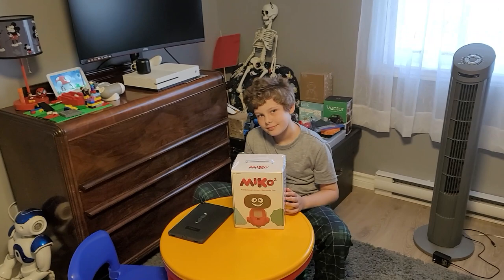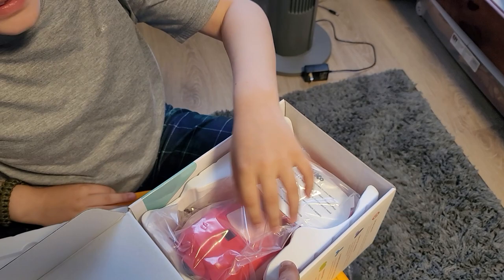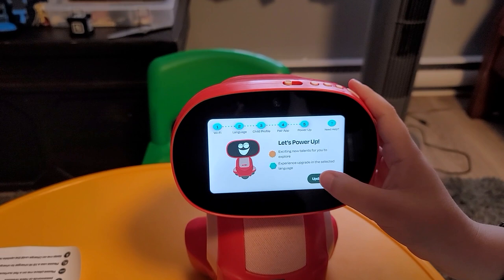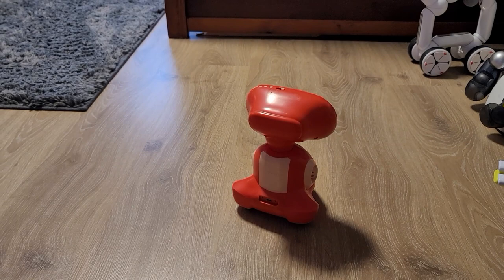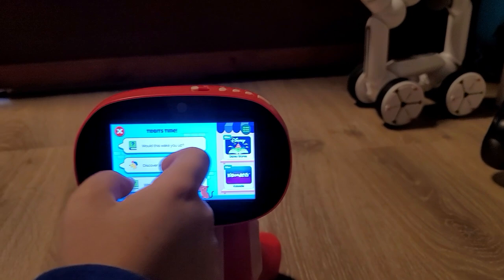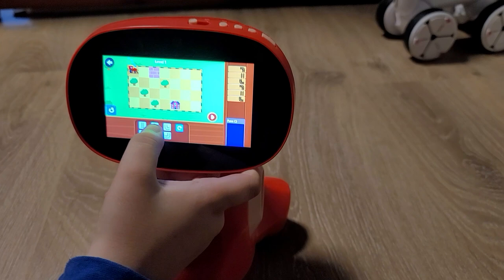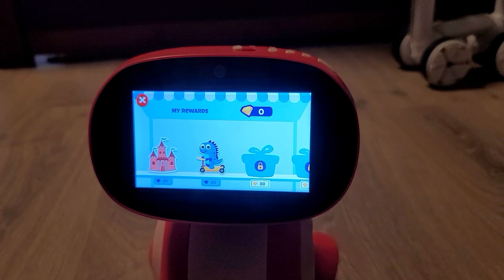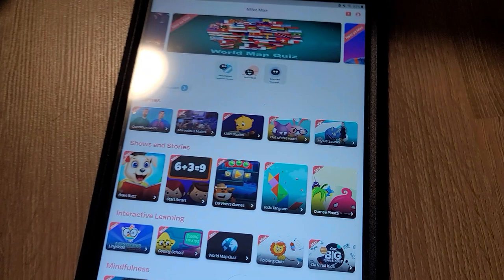🤖 "Miko 3 by Miko.AI: The Future of AI Companionship Unveiled | Review and Interactive Insights!" 🌐🤖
🤖 Miko 3 by Miko.Ai: Your Smart Companion for Learning and Fun! 🌐🚀

Dive into the world of AI companionship with Miko 3 from Miko.Ai! In this video, we unravel the extraordinary features and educational wonders that make Miko 3 a trailblazer in the realm of interactive robotics.

🔍 Key Features:
✅ Advanced AI Learning: Miko 3 isn't just a robot; it's your child's interactive learning buddy! Experience the power of AI-driven education as Miko 3 engages, educates, and adapts to your child's individual needs.
✅ Child-Friendly Interaction: Watch as Miko 3 brings stories to life, answers questions, and even plays educational games. Its child-friendly design and engaging personality make learning a joyful and personalized experience.
✅ Parental Control and Monitoring: Explore the peace of mind that comes with Miko 3's robust parental control features. Monitor your child's interactions, customize content, and ensure a safe and enriching experience.

🎓 Educational Revolution:
Discover how Miko 3 seamlessly integrates into your child's learning journey. Whether it's homework help, language skills, or general knowledge, Miko 3 is designed to be an invaluable educational companion.

🌟 Innovation for Tomorrow:
Join us as we showcase the innovation behind Miko 3, highlighting its adaptive learning algorithms, interactive features, and how Miko.Ai is shaping the future of AI companionship for children.